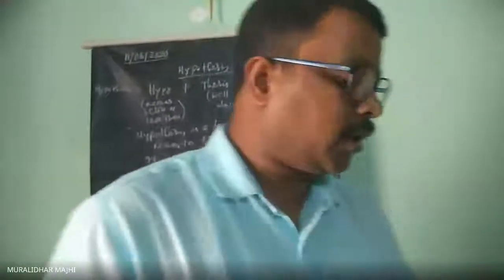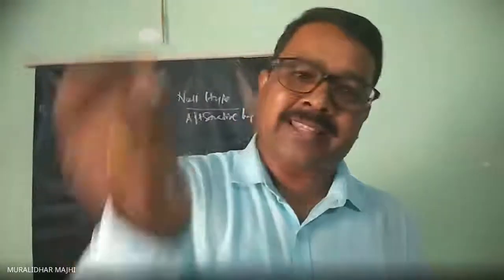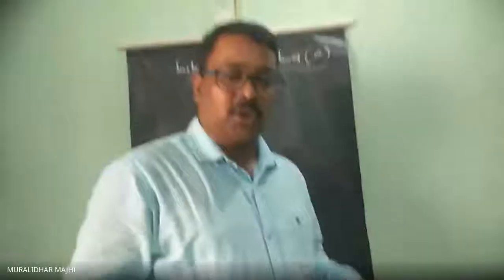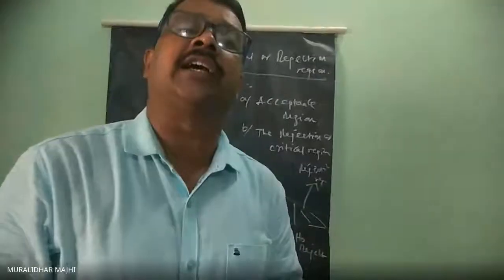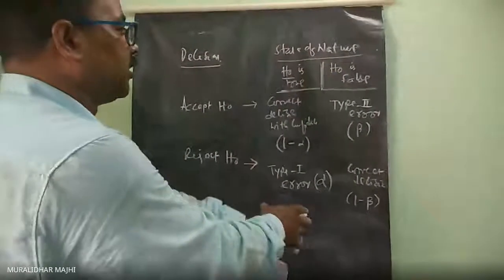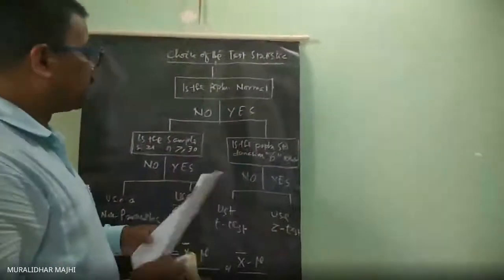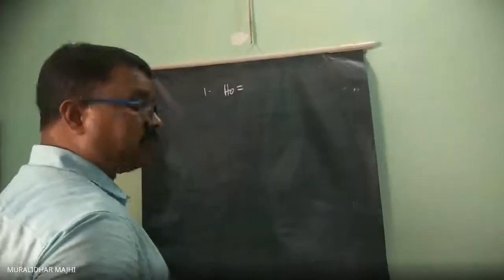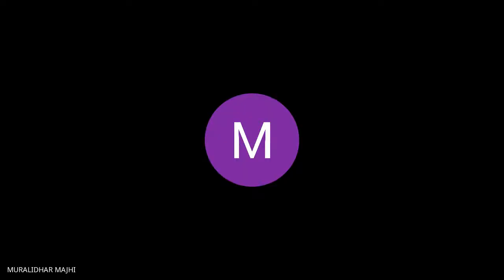Statistical Method III Hypothesis Testing Course Statistical Methods for Economic analysis.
PROGRAMME: MAEC 2ND SEM.
COURSE: MAEC 06, BLOCK-3

RESOURCE PERSON: Dr. Muralidhar Majhi
Assistant Professor
G.M University, Sambalpur